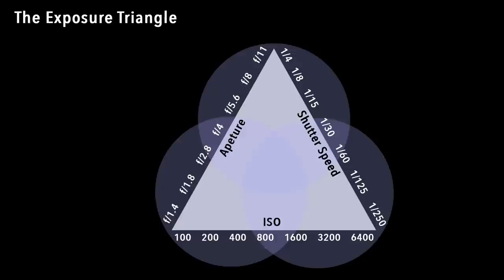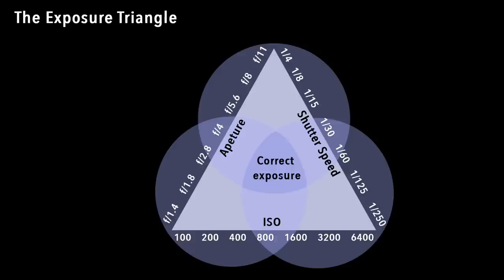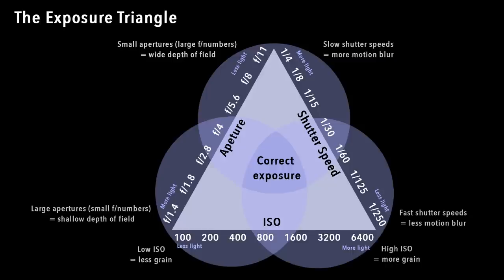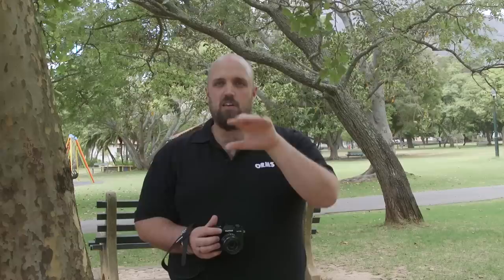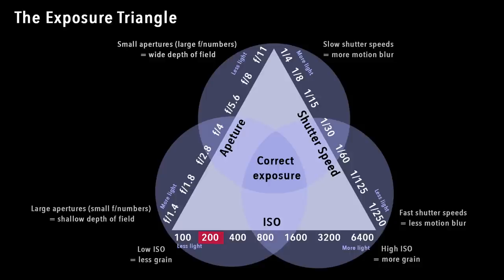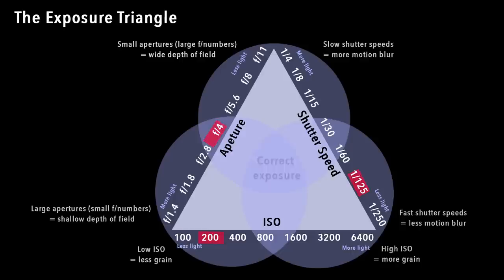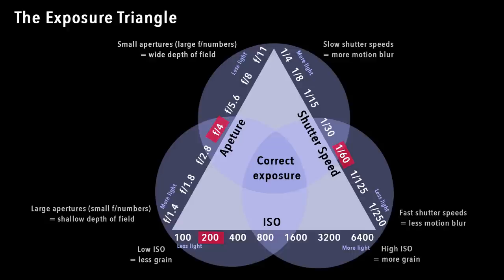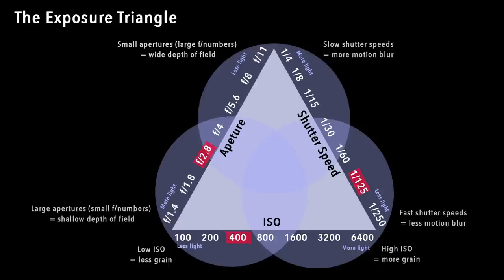DSLR Manual Mode Settings: Understanding the Exposure Triangle | Photography Basics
If you are looking to venture out of “Auto” mode and start experimenting with your camera’s manual settings you will need a solid understanding of the “Exposure Triangle” -- don't worry, it's far less complicating than it looks.  The Exposure Triangle consists of 3 very important elements – ISO, Aperture and Shutter Speed. What’s really important to remember is that these 3 elements work together, changing one of the elements will have an effect on the 2 others. In this video Deon from Orms explains how the 3 elements affect each other.